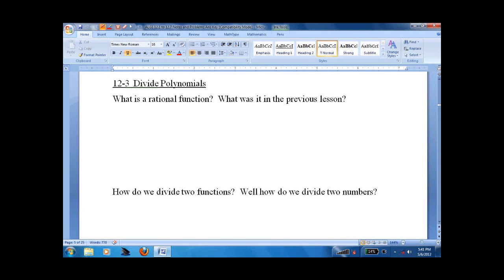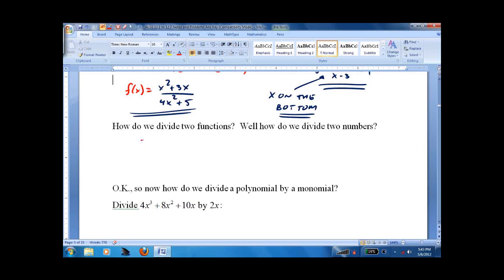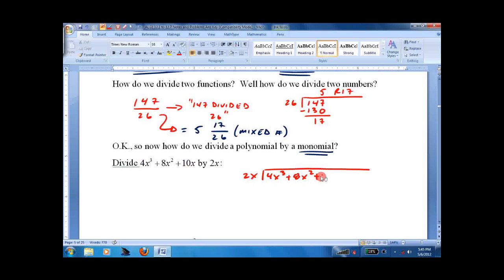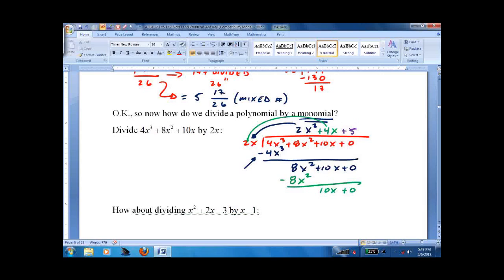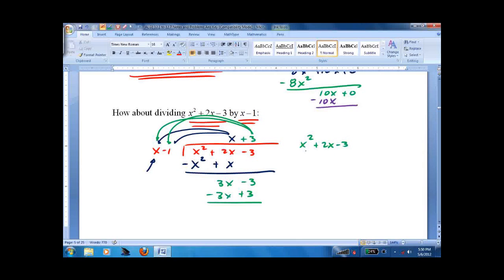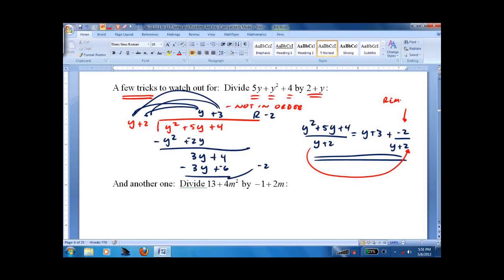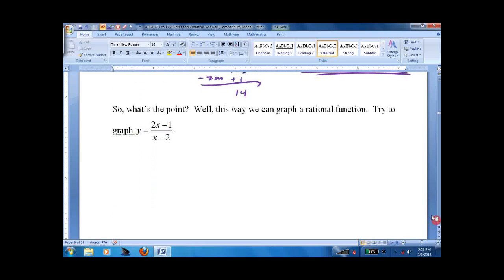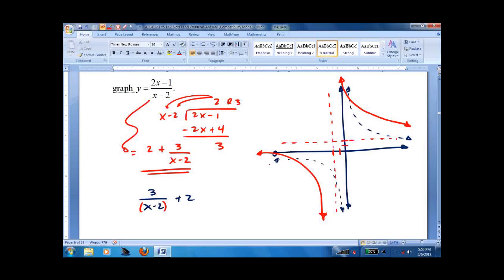12.3 Dividing Polynomials.wmv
Math lesson on dividing polynomials